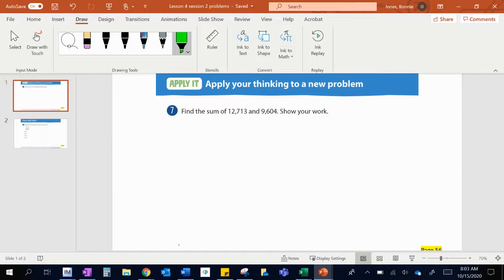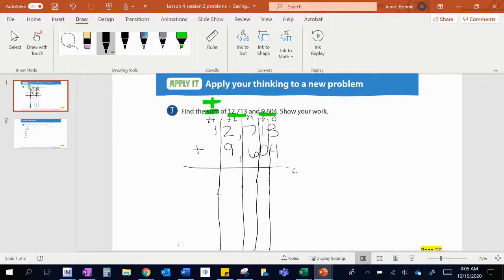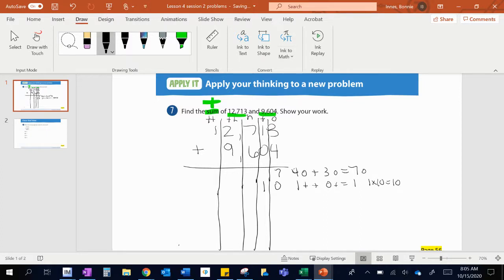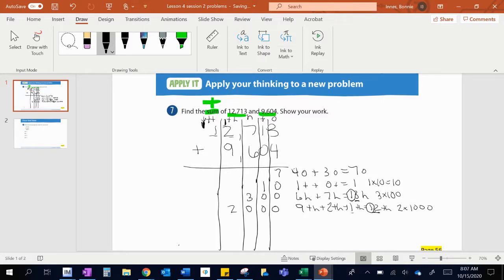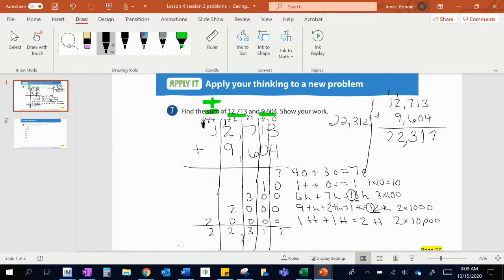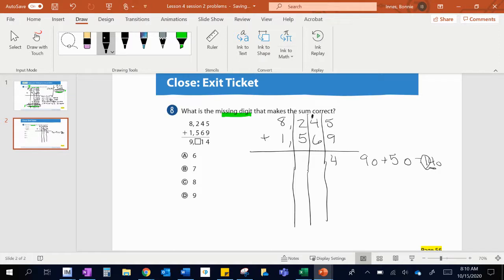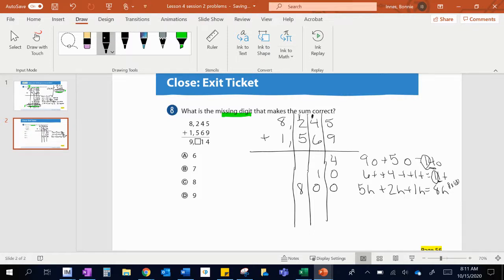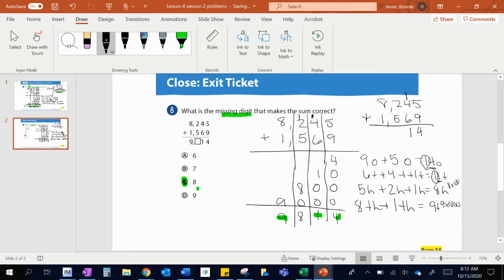Lesson 4 session 2 page 56